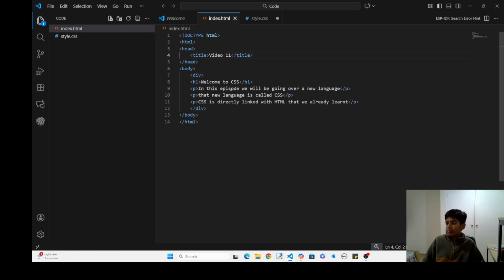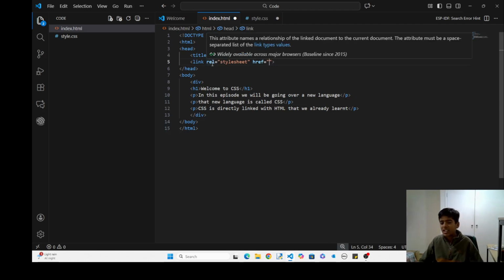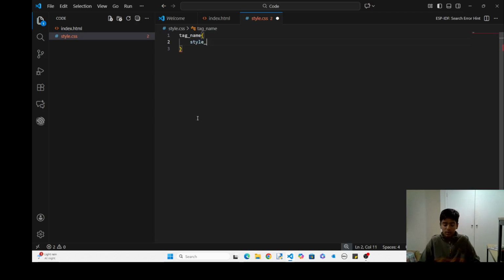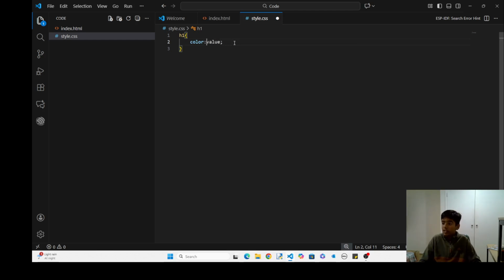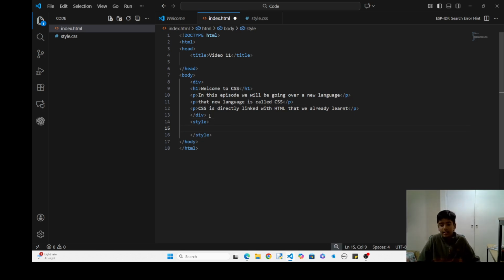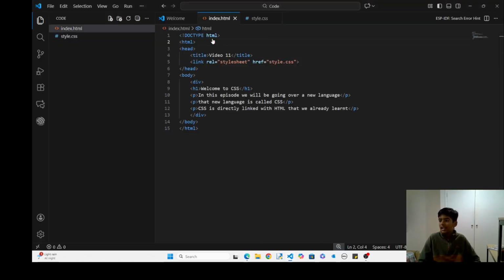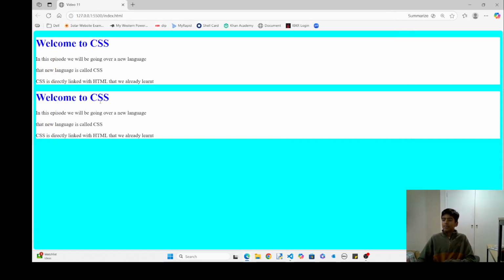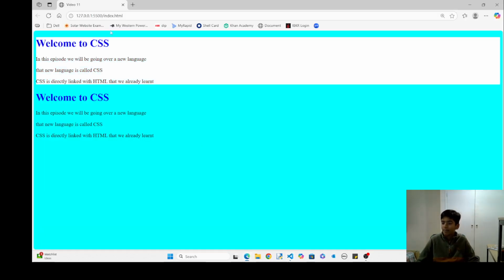Video 11 - Introduction to CSS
Welcome to Episode 11 of our web development series! In this video, we’re taking our very first step into CSS (Cascading Style Sheets). You’ll learn what CSS is, why it’s important, and how it works alongside HTML to make your webpages look amazing. We’ll cover the basics of adding colors, changing fonts, and styling elements so your site isn’t just functional — it’s visually appealing too. This is the perfect introduction for beginners who want to start designing their own webpages!